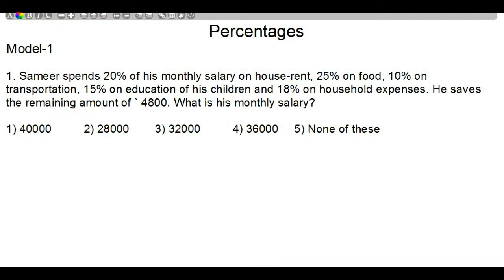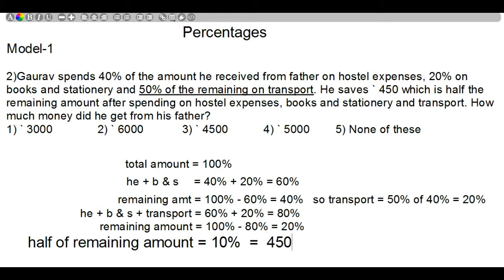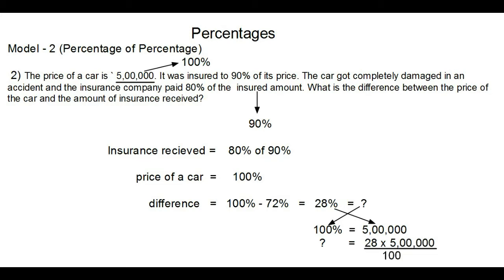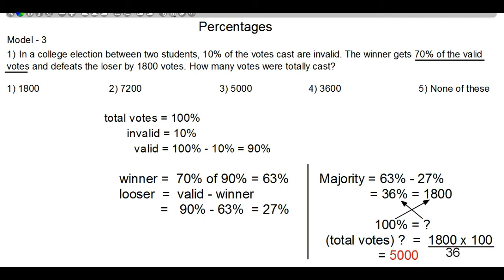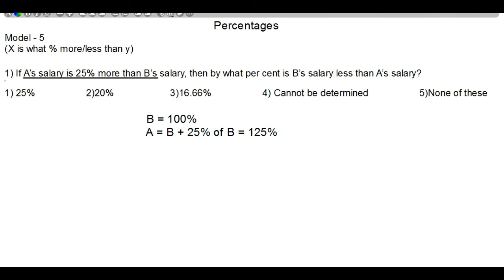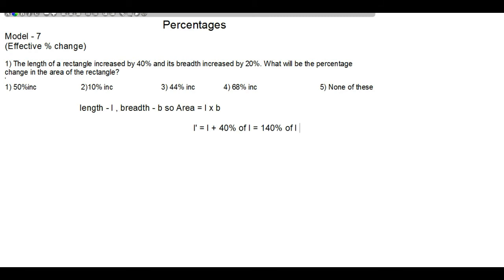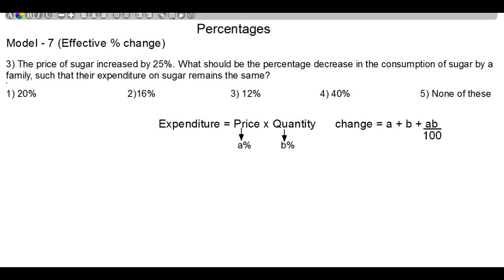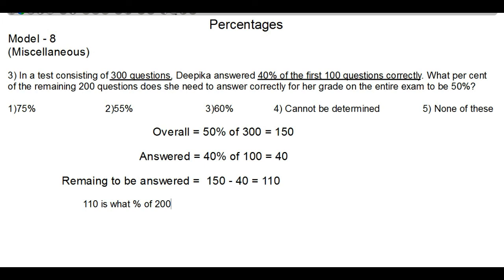Agarwal's IBPS tutorials || Percentages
Follw us on
gplus.to/amplitudesaptitude